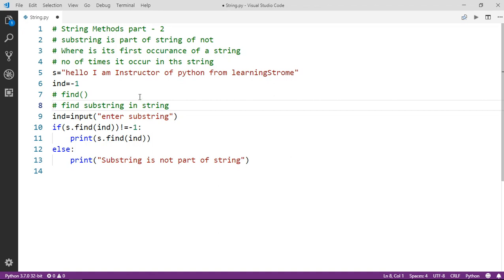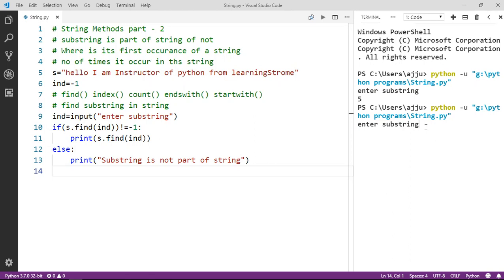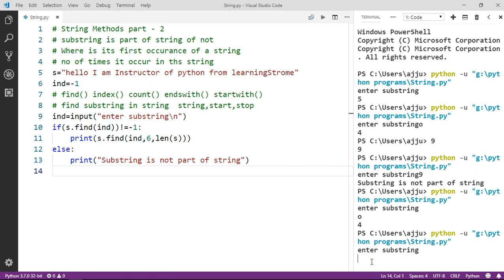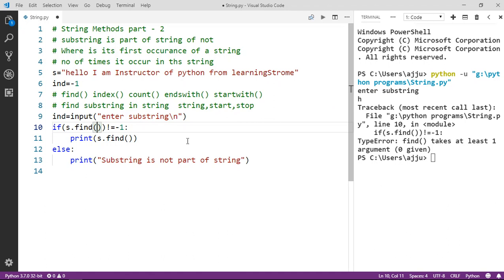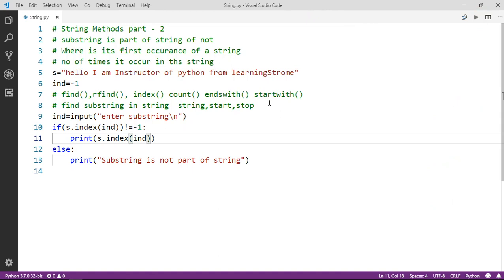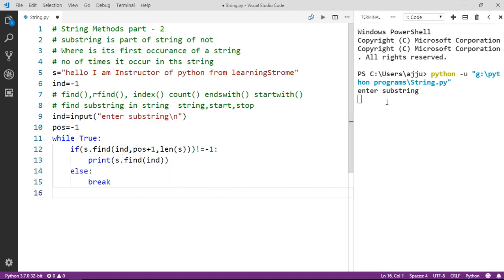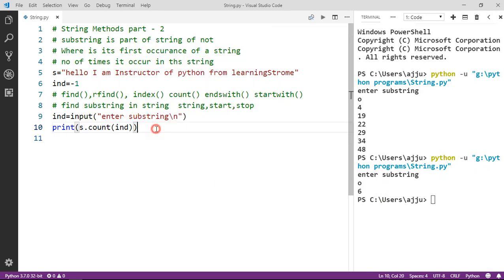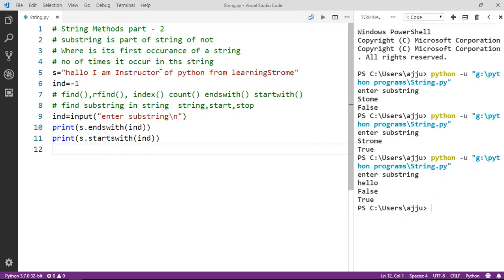Lecture 23 :- Strings ( part-3) || Strings Methods || python-3 || LearningStrome Academy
In this video, we are talking about string methods which are most